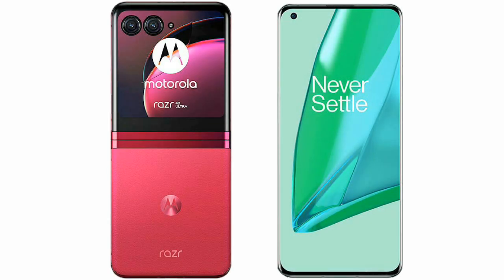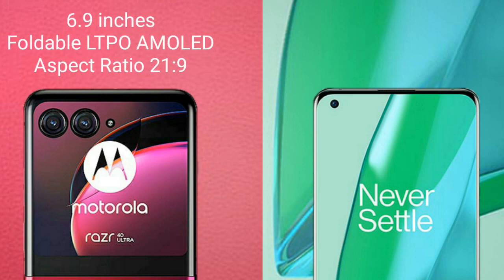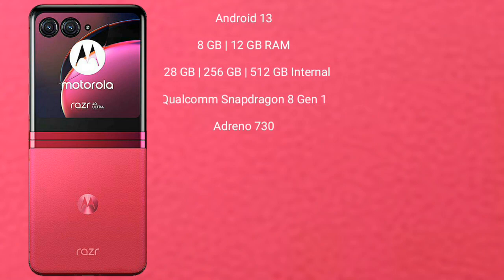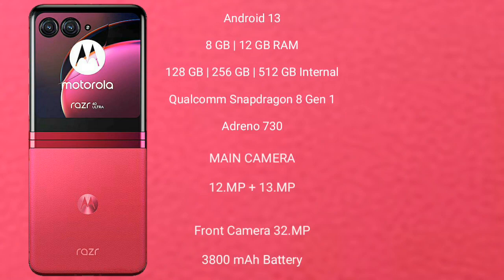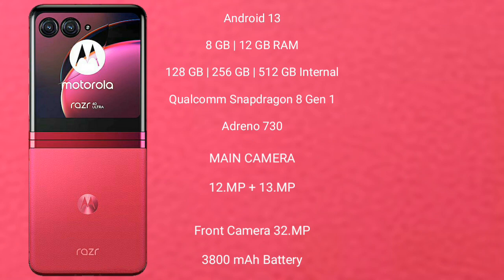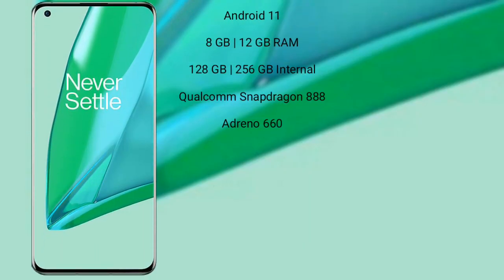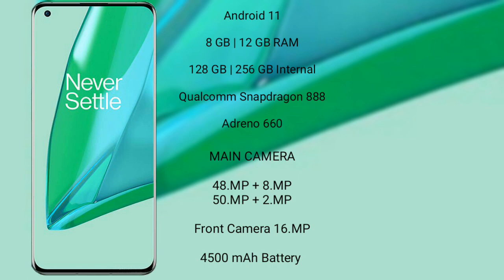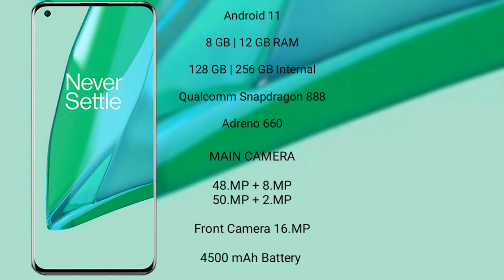Motorola Razr 40 Ultra vs OnePlus 9 Pro Review & Comparison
motorola razr 40 ultra vs oneplus 9 pro
reno 10 pro plus vs 9 pro